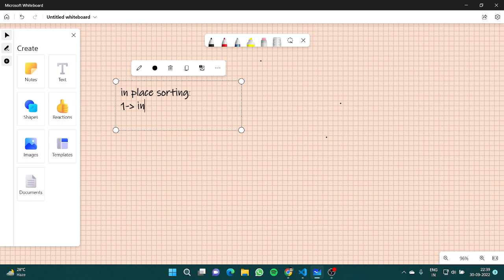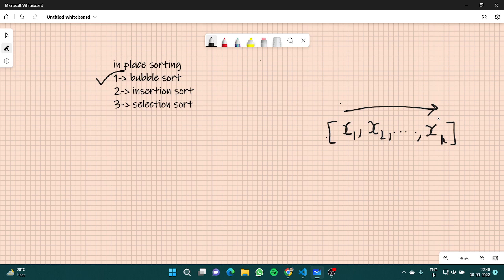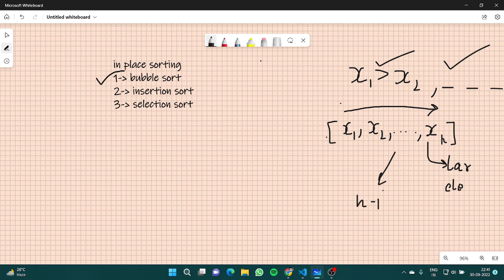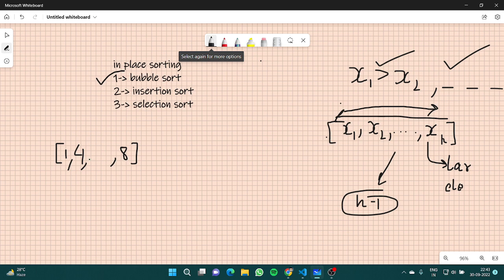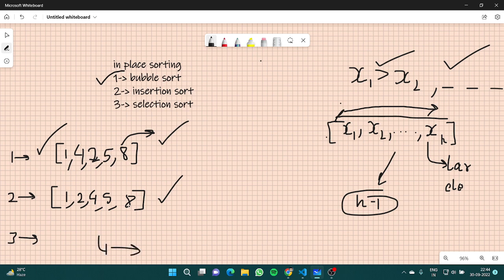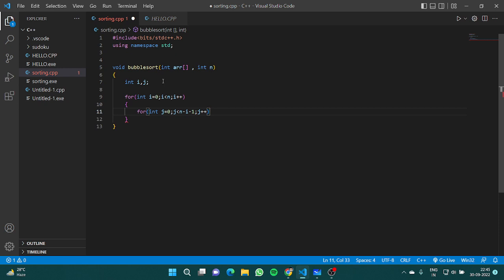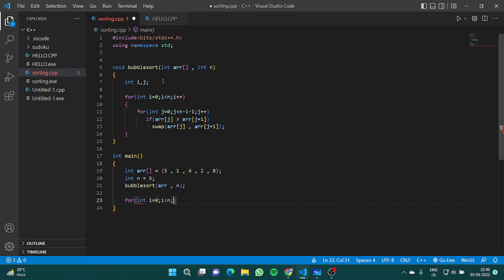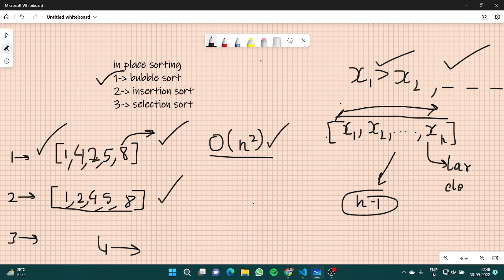Understanding Bubble Sort Algorithm in Data Structures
In this video, we are going to start a new topic: sorting

In-Place Sorting: An in-place sorting algorithm uses constant extra space for producing the output (modifies the given array only). It sorts the list only by modifying the order of the elements within the list.
We’ll talk about bubble sort in this video

In one iteration if we swap all adjacent elements of an array such that after swap the first element is less than the second element then at the end of the iteration, the first element of the array will be the minimum element.

Bubble-Sort algorithm simply repeats the above steps N-1 times, where N is the size of the array.